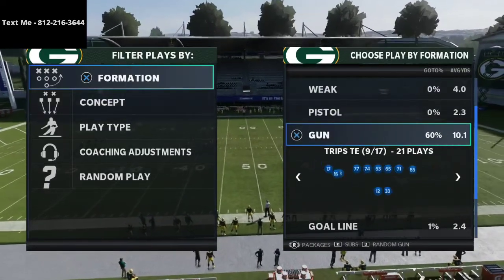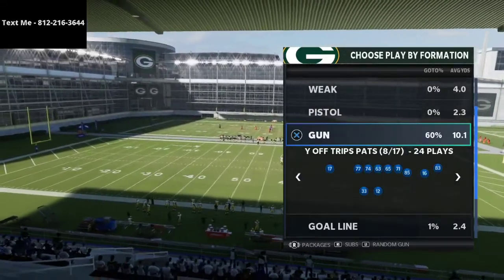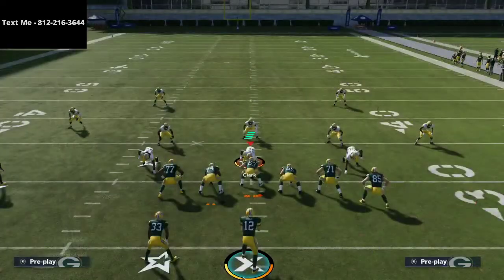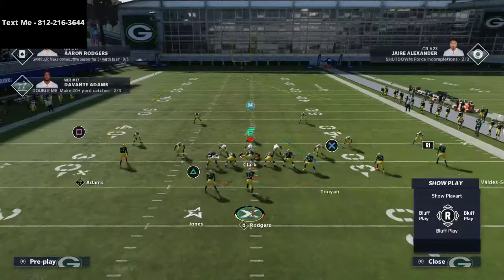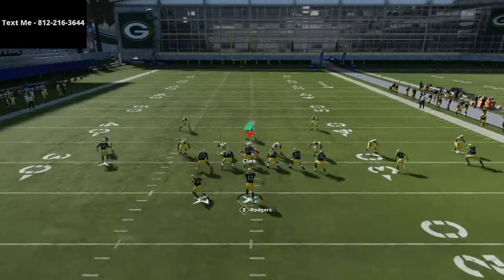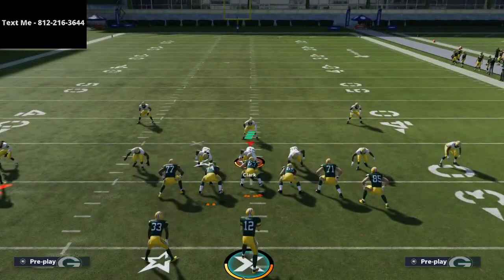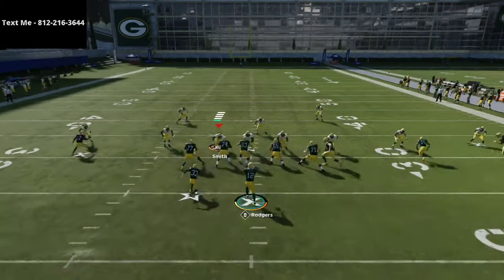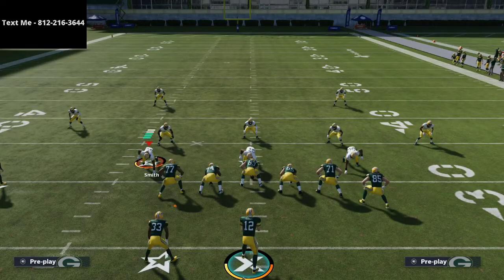Madden 21 - How To Bomb Cover 4 Match Defense For a One Play TD Out of U Trips| New England Guide